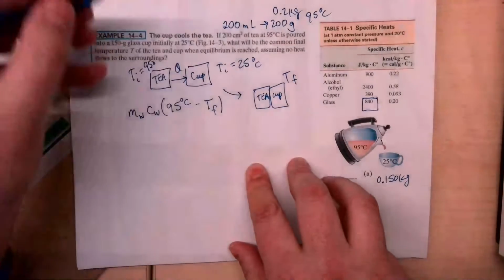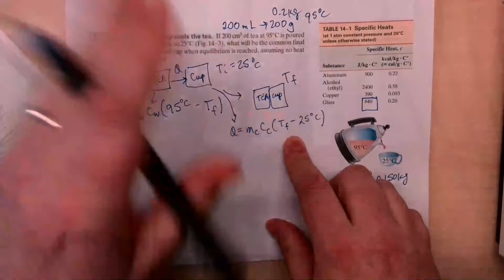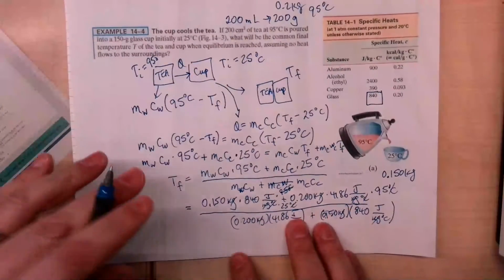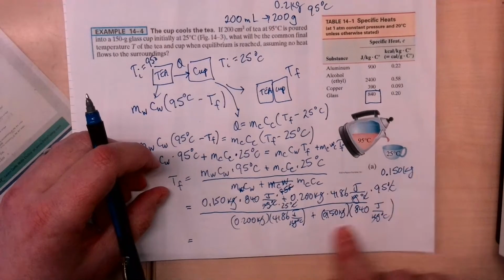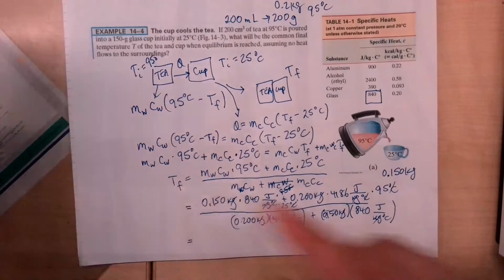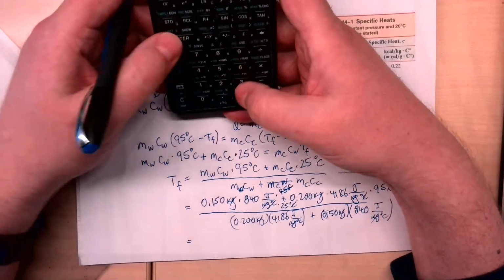Giancoli 7th Edition Chapter 14 Example 4 G14e4